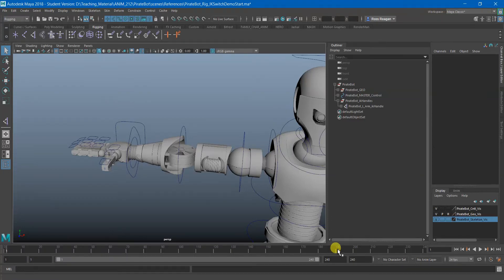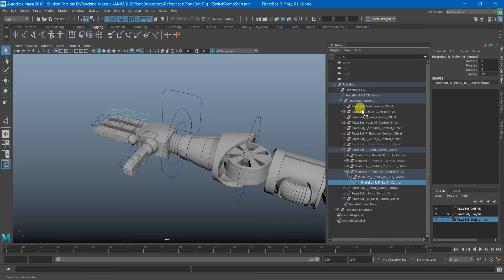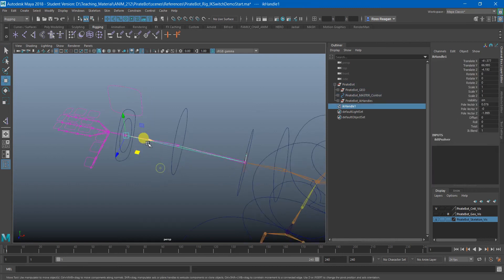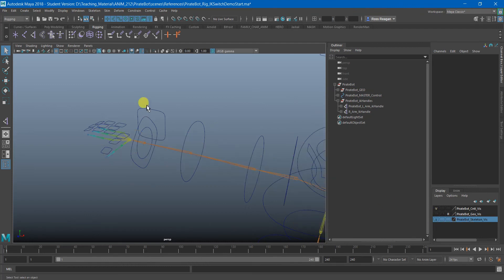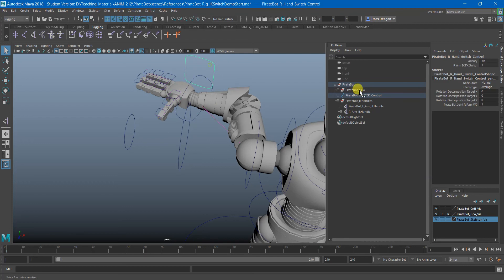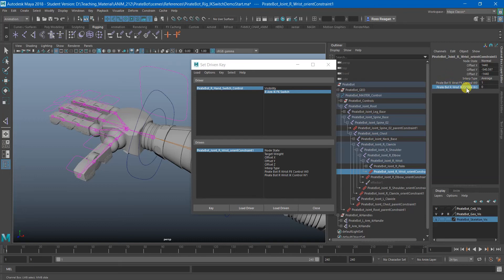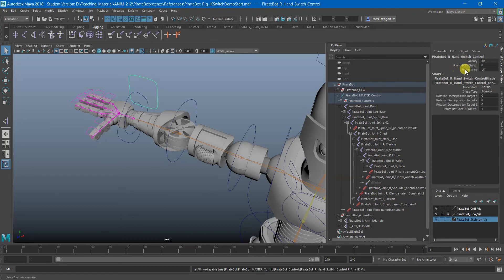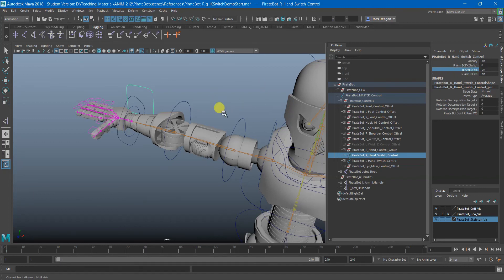Basic IK FK Switch Rig (No Pose Matching)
I recap how to set up an arm rig with IK and FK, how to create a controller with custom attributes, and the process of switching from IK to FK with IK Blend.